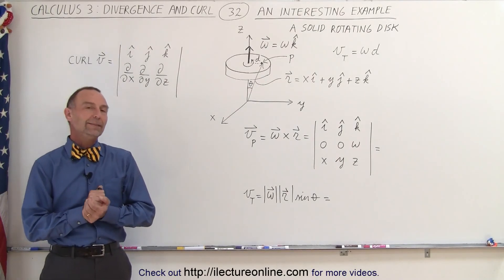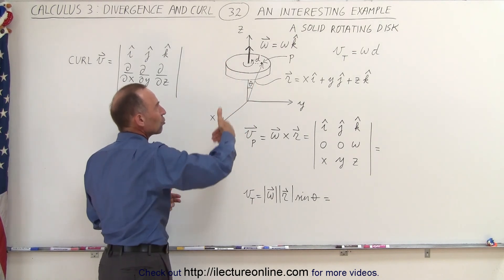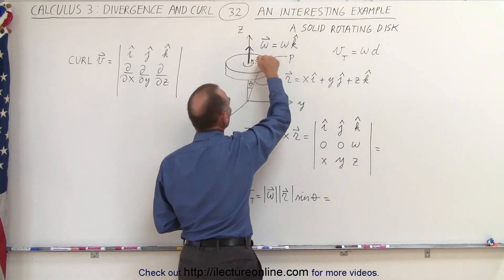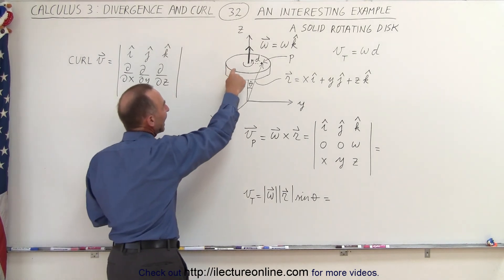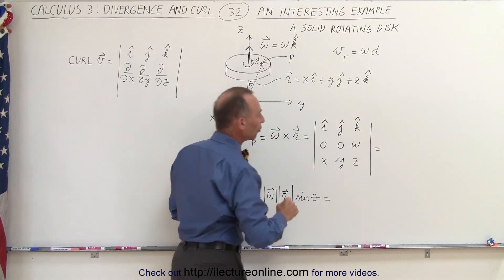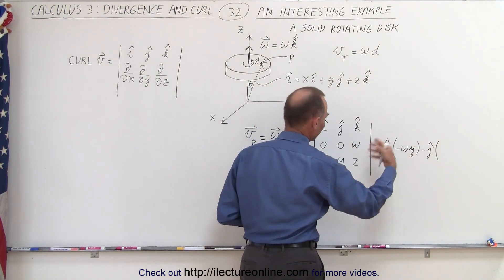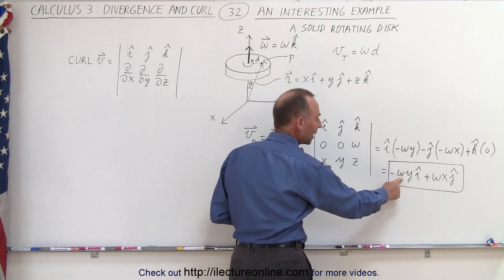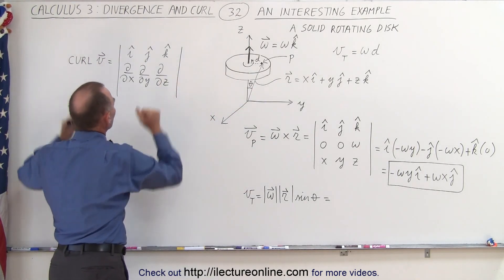Calculus 3: Divergence and Curl (32 of 50) An Interesting Example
In this video I will show an interesting example of a solid rotating disk involving the cross product and the CURL.